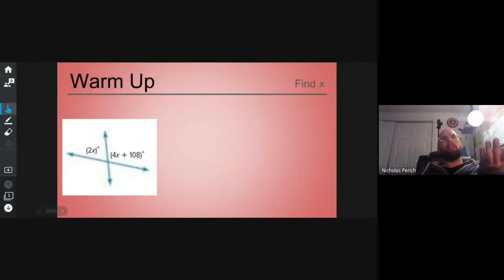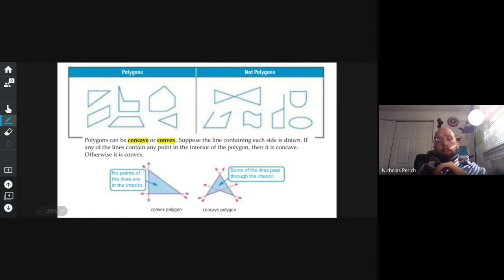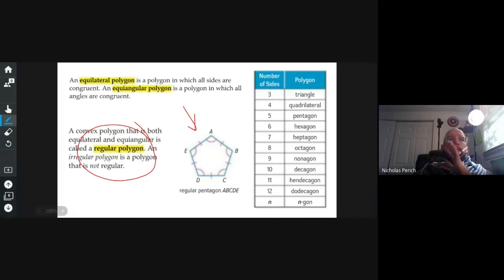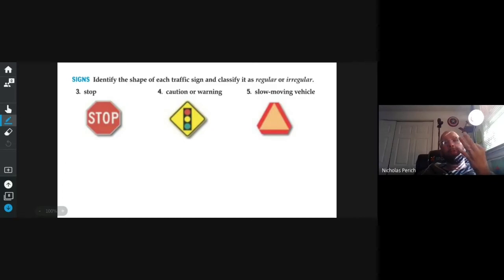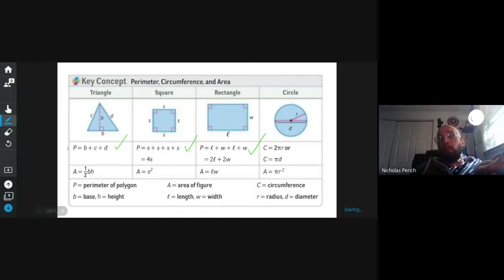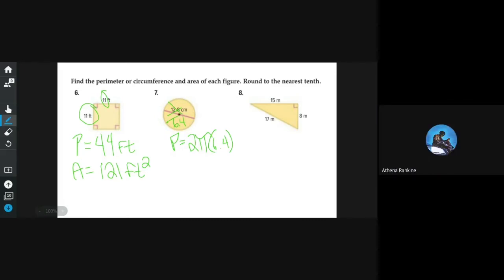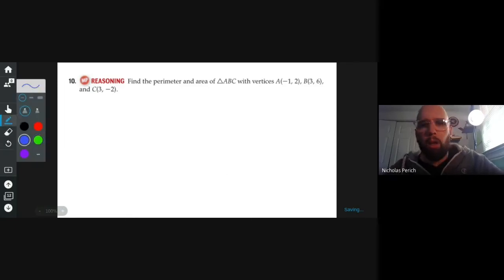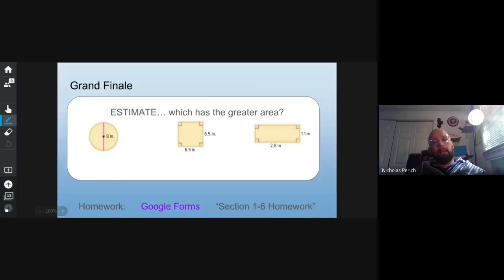Live Lesson - Polygons | Math Help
This geometry lesson goes over the names of polygons, concave and convex polygons, and regular and irregular polygons.

Nick Perich
Norristown, Pa .